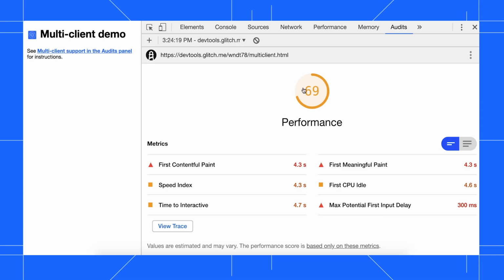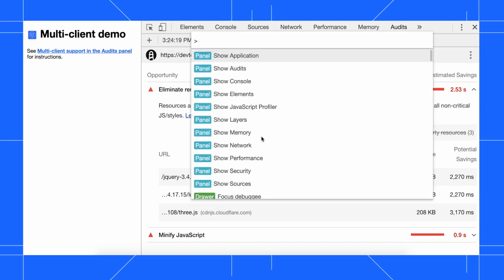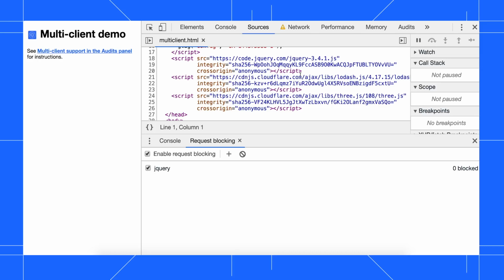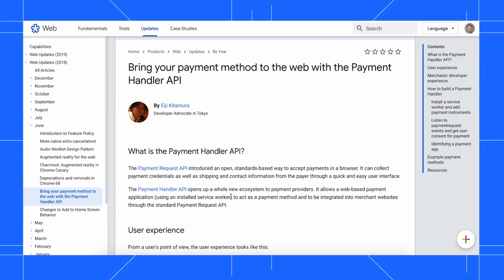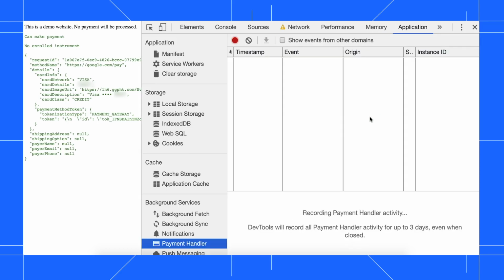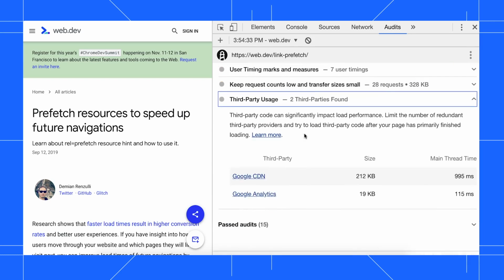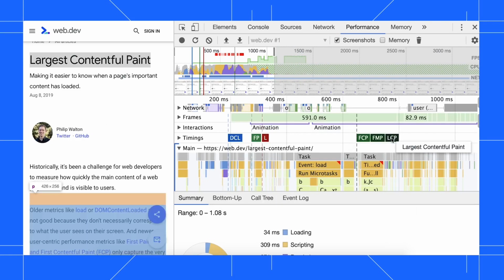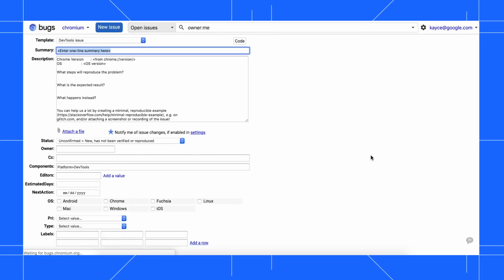Chrome 78 What’s New in DevTools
chrome New in klishevskii23